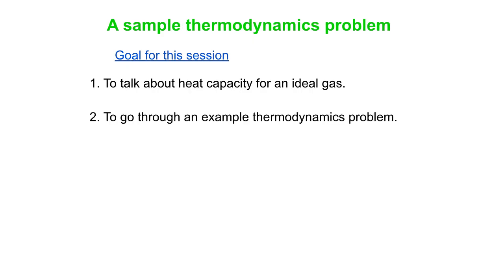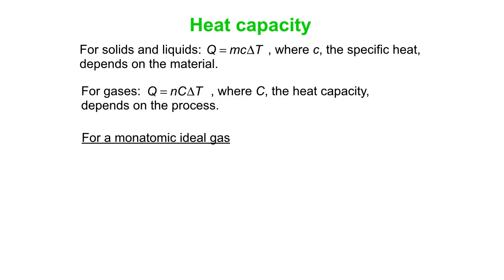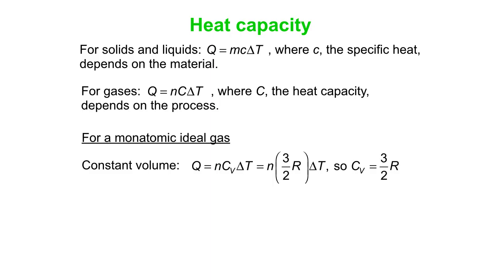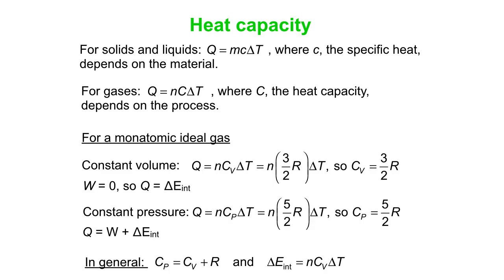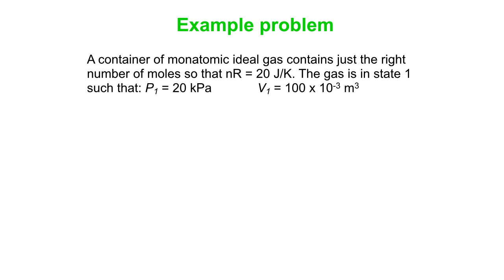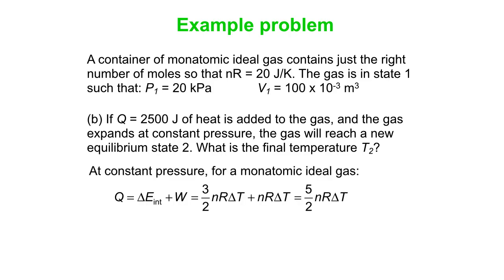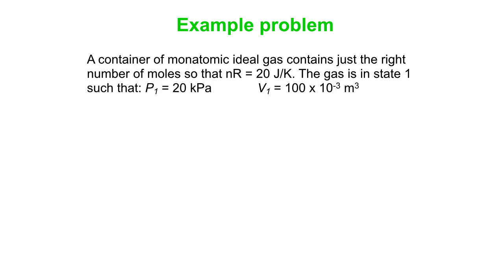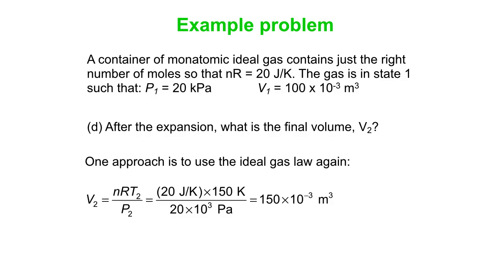Thermodynamics - a sample problem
In this video, we discuss the heat capacity of a gas, and how it changes depending on the process. We also do a sample problem, seeing how we combine the first law of thermodynamics and the ideal gas law to solve the problem.